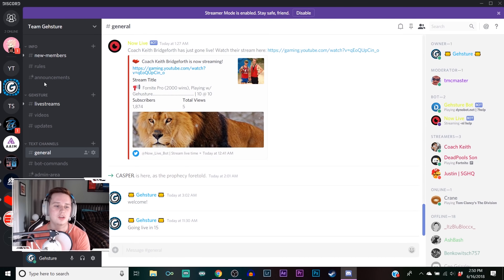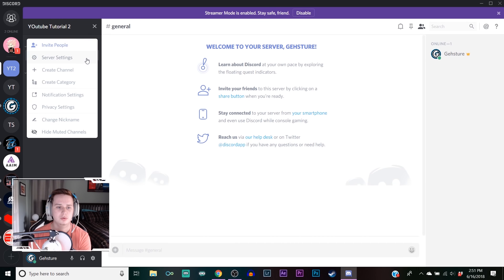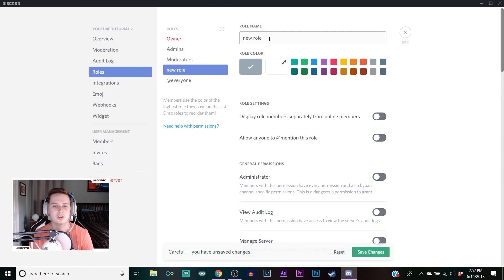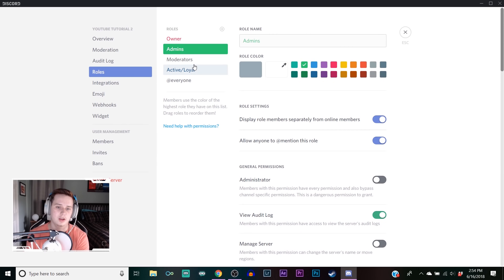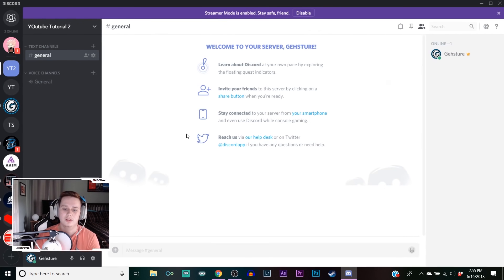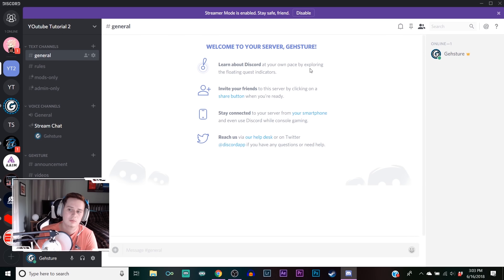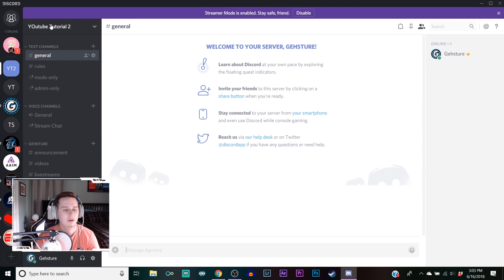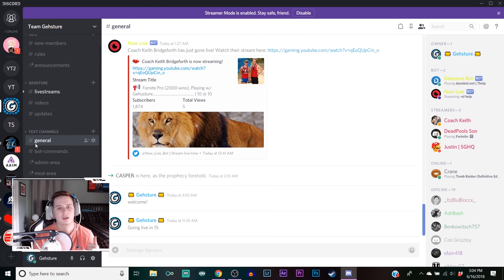How To Setup A Discord Server 2019! - How To Organize and Setup a Gaming Discord 2019! (quick setup)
What up everyone! Got a few requests (even tho I'm terrible at these tutorials) to make a quick setup guide for Discord! Hopefully you guys can learn how to better organize and setup your own servers. If you have any questions be sure to drop a comment!

All-in-one voice and text chat for gamers that's free, secure, and works on both your desktop and phone.

Stream Schedule (All Times in EST):
►Monday - Thursday: 10:45pm(ish) - Late
►Friday - Sunday: 11:30p - Super Late (with occasional morning/afternoon streams! Keep up to date on discord for these)